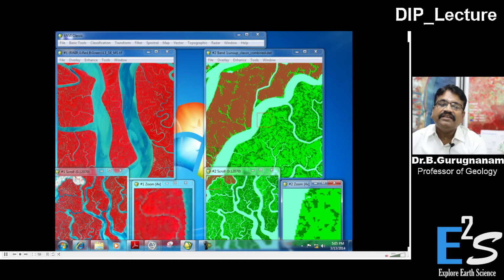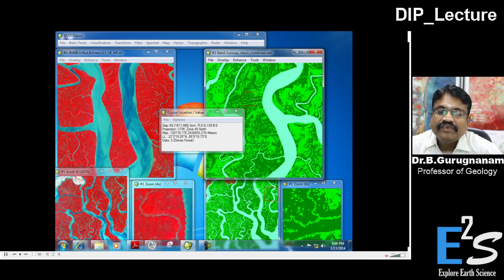Unsupervised_Post Classification Part -3 (Identification)